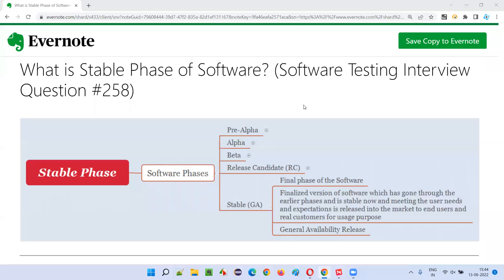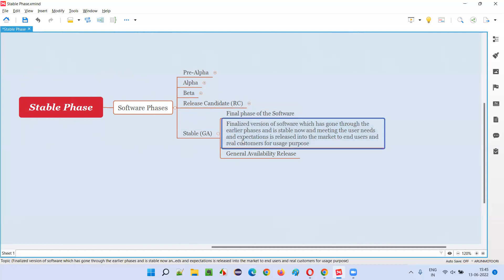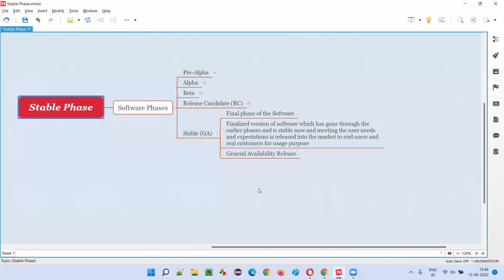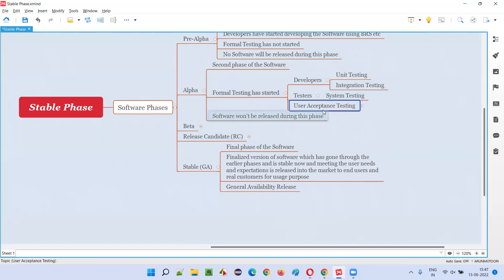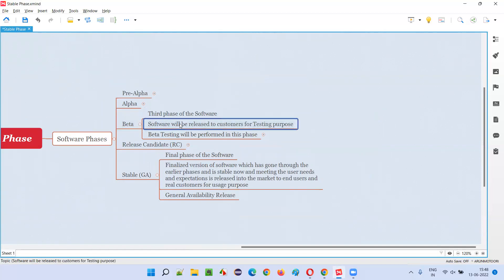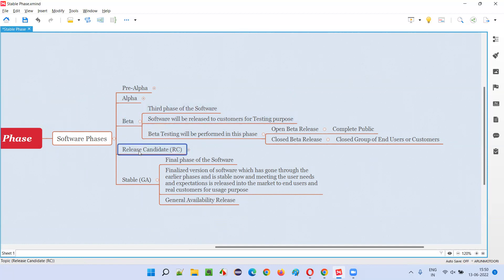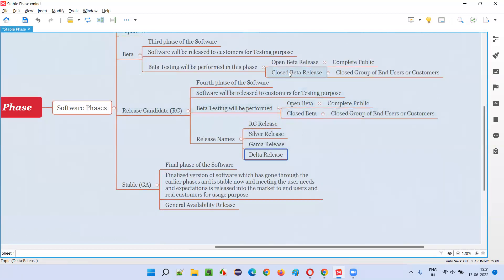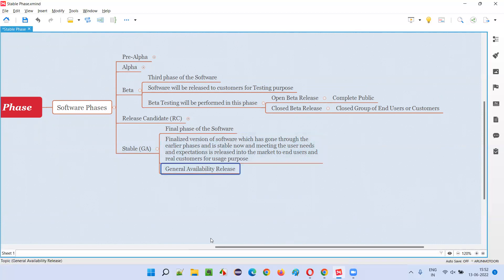What is Stable Phase of Software? (Software Testing Interview Question #258)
In this session, I have answered What is Stable Phase of Software?